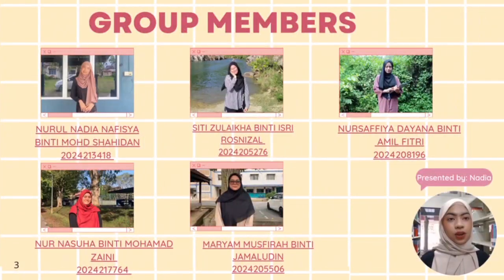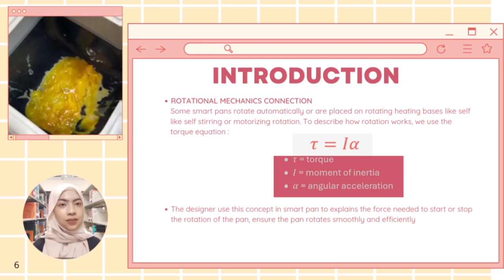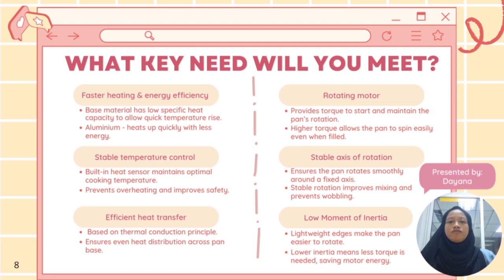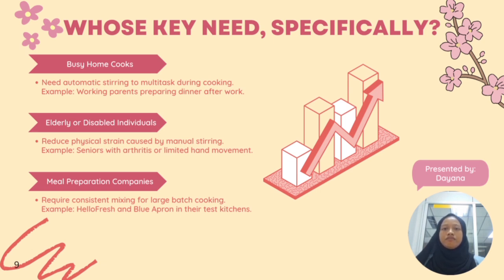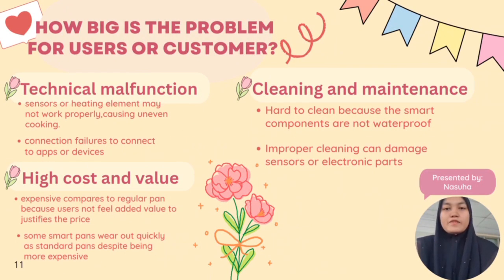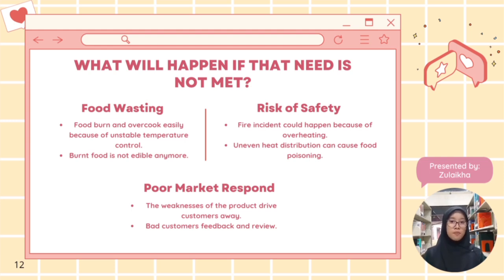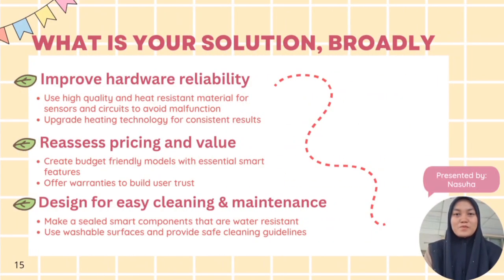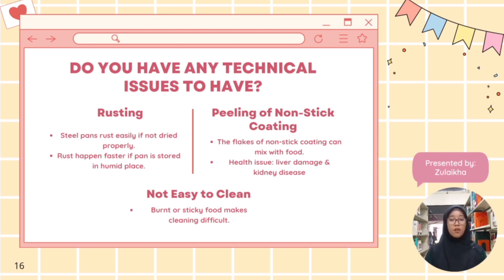SMART HEATING PAN | PHY210 VIDEO PRESENTATION | RAS1202A